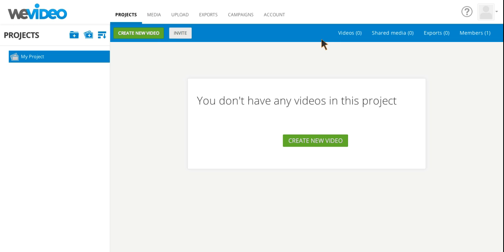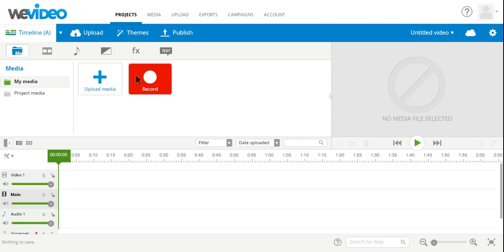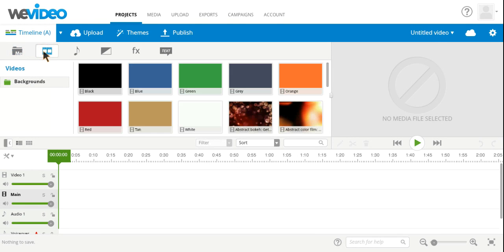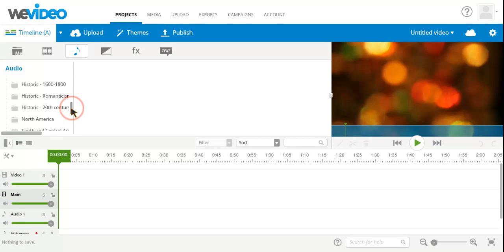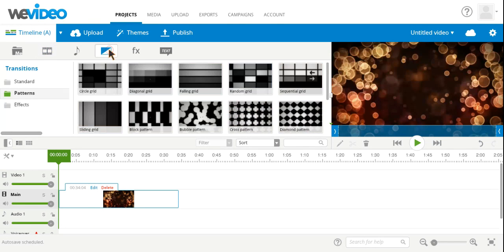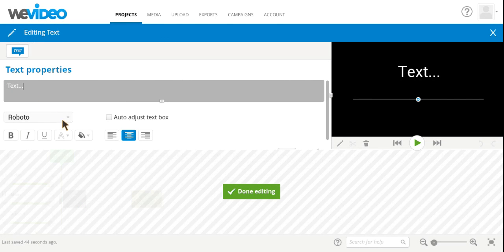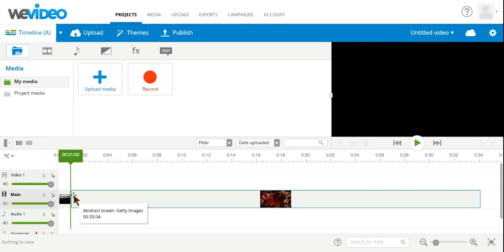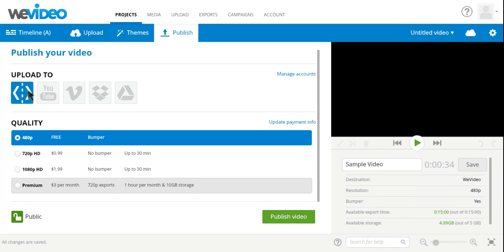WeVideo Getting Started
Tutorial on editing and creating a customized video project using WeVideo.